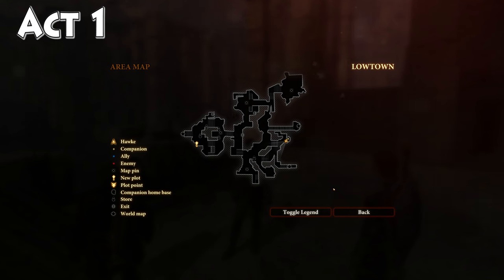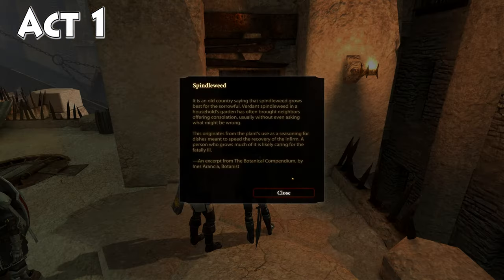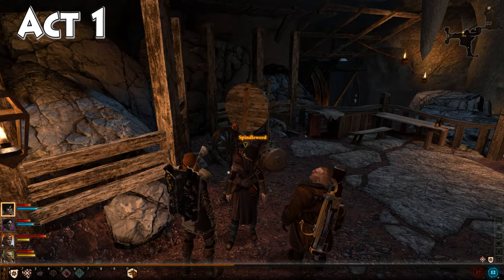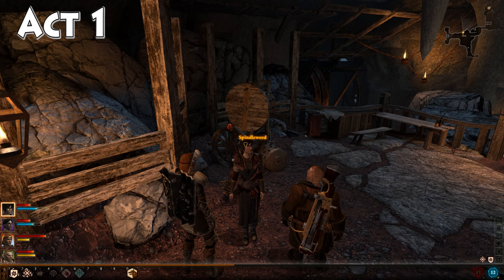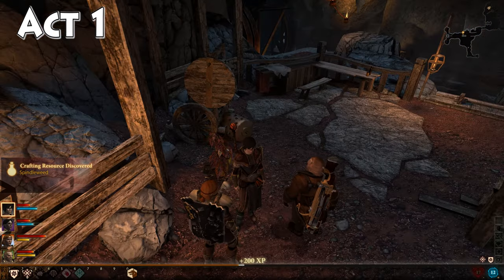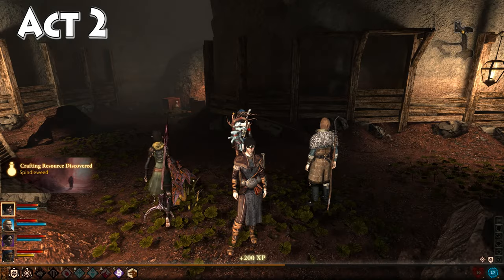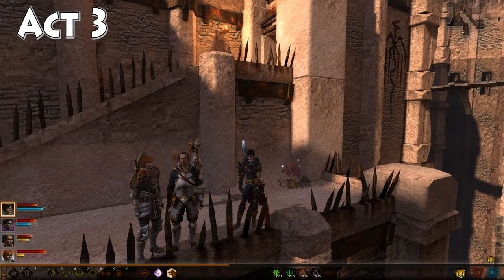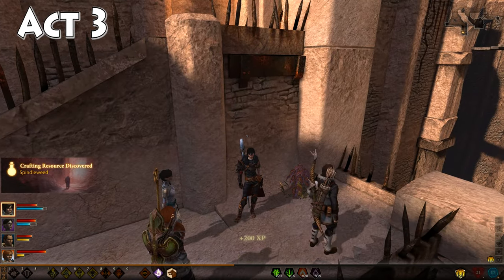Dragon Age 2 - Find Every Spindleweed Location - 4K Ultra HD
This will help you track down the location of every Spindleweed crafting resource.  Keep in mind that if you miss any in a given act, if you have the Black Emporium DLC installed you will be able to purchase the ones you've missed from the crafting resource vendor in the Black Emporium.